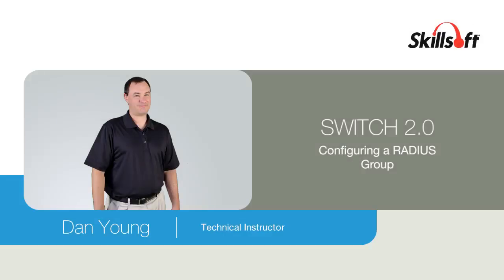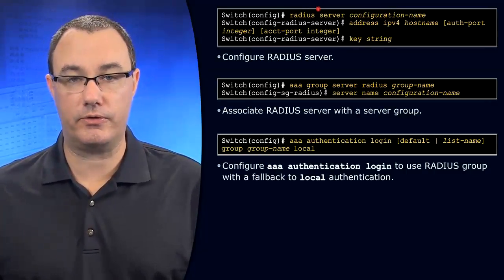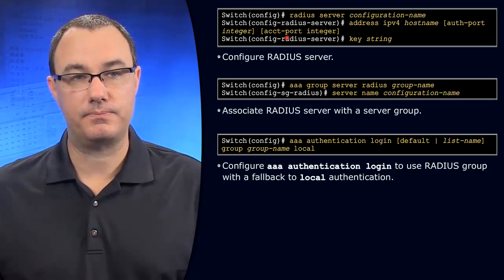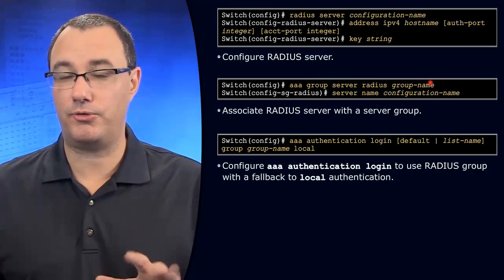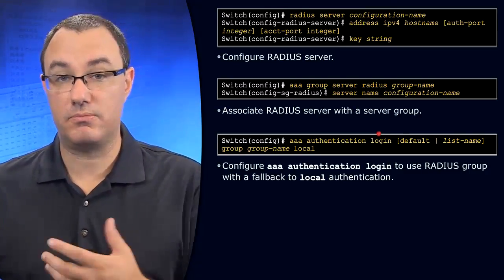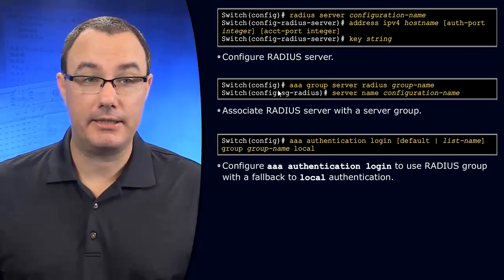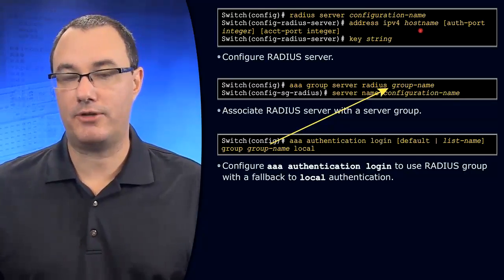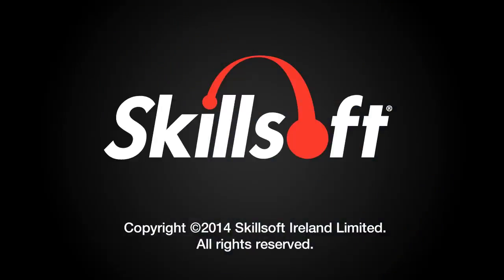SWITCH 2.0: Configuring a RADIUS Group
This video is a sample from Skillsoft's video course catalog. Using SWITCH 2.0, you can configure a Remote Authentication Dial-In User Service (RADIUS) group for console and Virtual teletype (VTY) access by pointing your servers to the RADIUS server. In this video, Dan Young demonstrates how to configure RADIUS for console and VTY access.

Dan Young has served as a Cisco Certified Systems Instructor (CCSI) in Cisco Systems training since 2001. He achieved his Cisco Certified Internet Expert (CCIE #11322) certification in Routing and Switching in the year 2003. Having taught over 400 Cisco ILT classes, primary in the area of CCNA and CCNP, Dan honed his delivery of complex Cisco topics. Now a CCIE Emeritus, Dan manages a team of Cisco, Microsoft, VMware and PMI instructors. He still maintains his passion for the instruction of IT topics, his favorite of which are Cisco routing and switching.